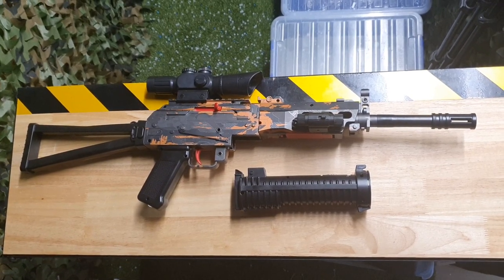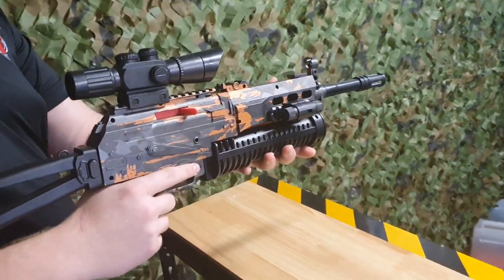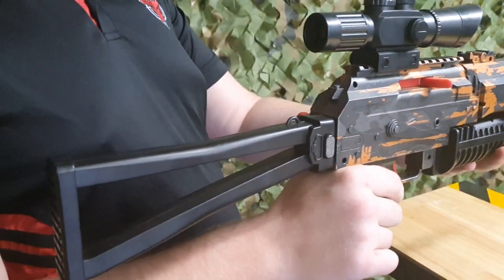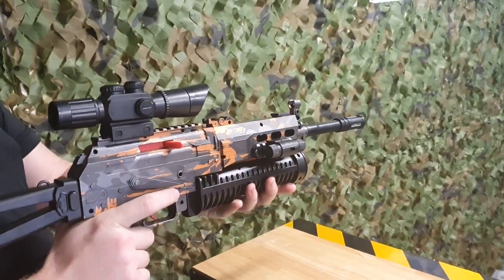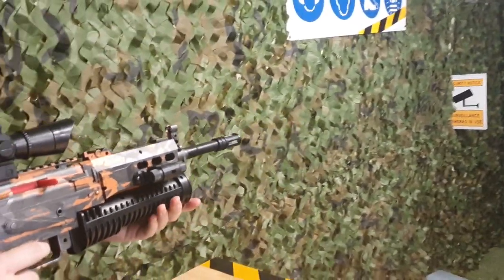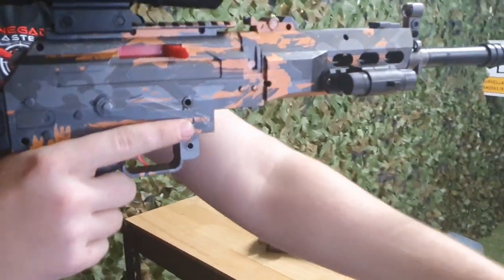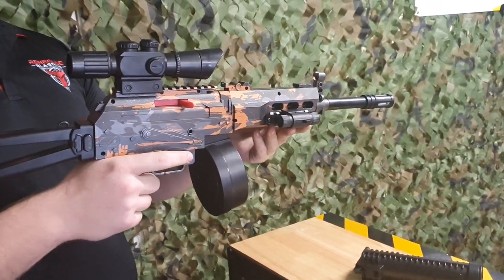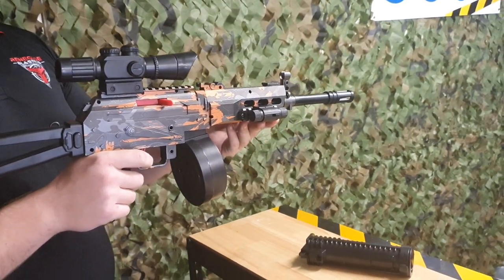Quick Overview of the LC Bison Kids Blaster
Features:

Brand: Luochen

Type: Automatic (Battery Operated) & Manual/Spring Powered/Single Shot

Firing Mode: Fully-Automatic / Manual: Single Shot

Made from High Quality ABS

Orange/Grey Camo Artwork

Mag Fed

2 Mag Options – Drum Mag / Grenade Launcher Mag

Drum Magazine Capacity: Approx 400 Gel Balls

Grenade Launcher Magazine Capacity: Approx 200 Gel Balls

Built-in Iron Sight

Red Dot Laser Sight

Foldable Stock

4x Magnification ACOG Style Scope

Muzzle Attachment

Rail on 3 Sides for Tactical Accessories

7.4v Rechargeable Battery

USB Charger

Uses 7-8mm Gel Balls

Specs:

Length: 70.5cm

Width: 6cm

Height: 24cm

Weight: 500g

Up to 7 Rounds Per Second

Up to 15m Firing Distance